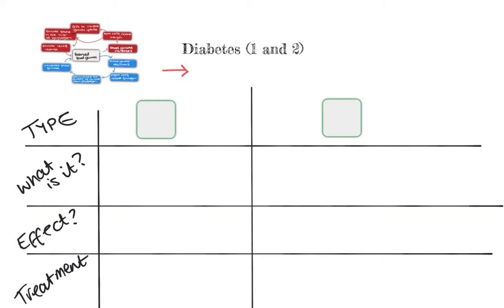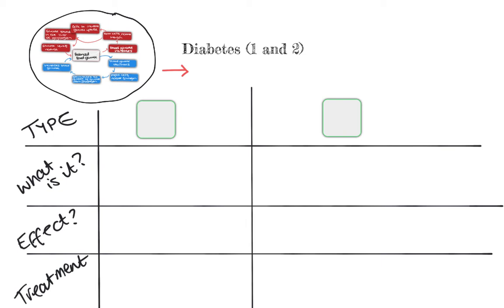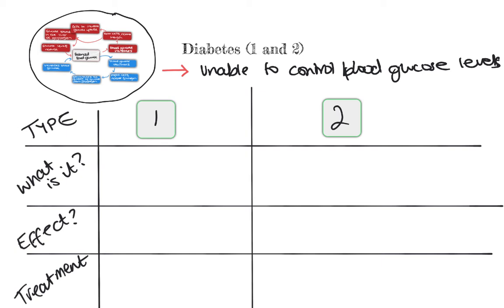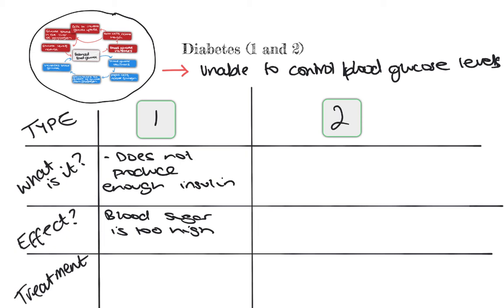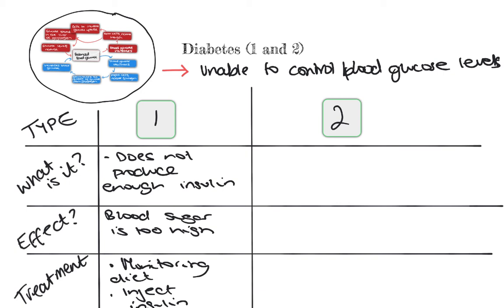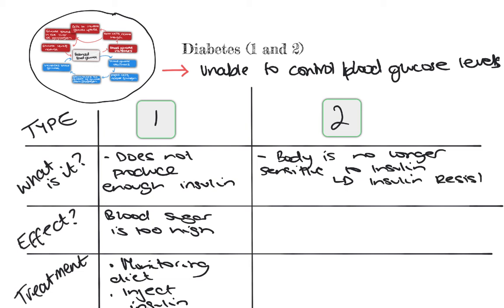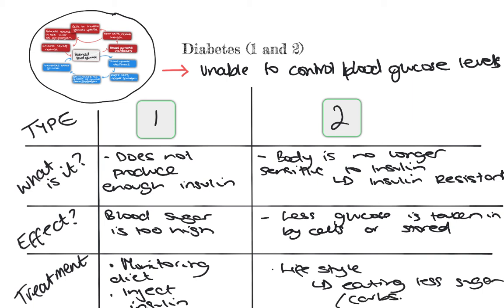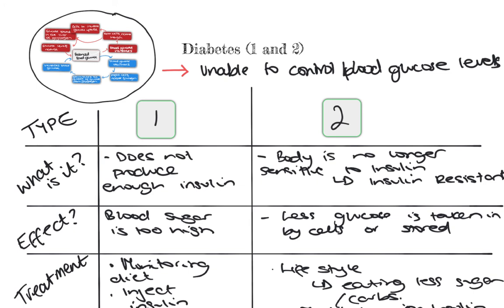What is the difference between type 1 and type 2 diabetes?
A short video to help you understand the differences between these two non-communicable disease. If you are unsure how blood glucose is controlled in a person without diabetes please see the previous video.